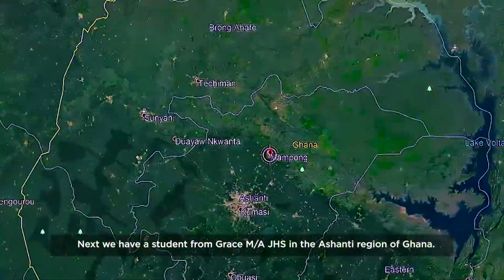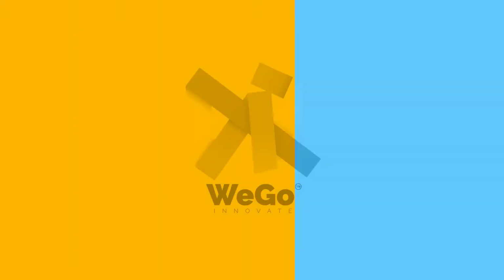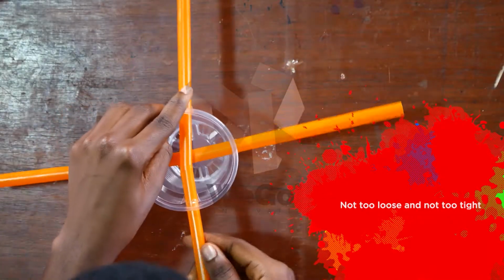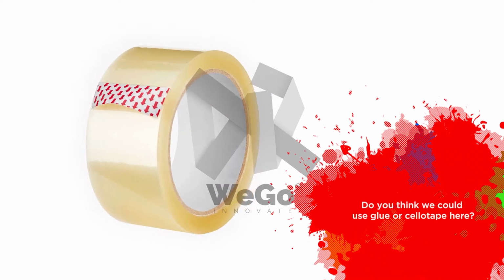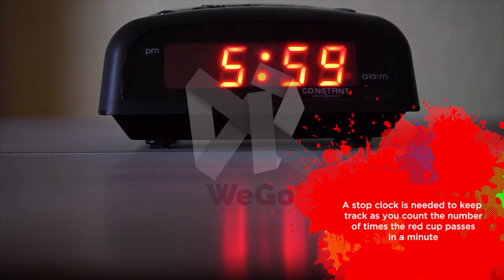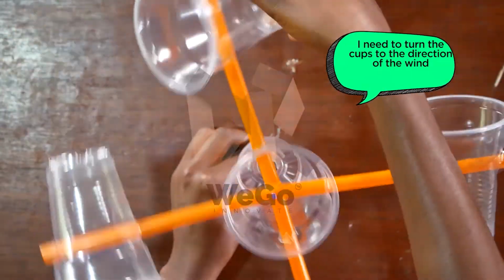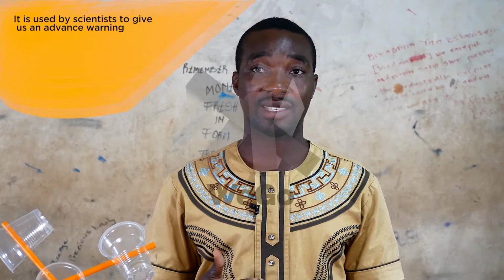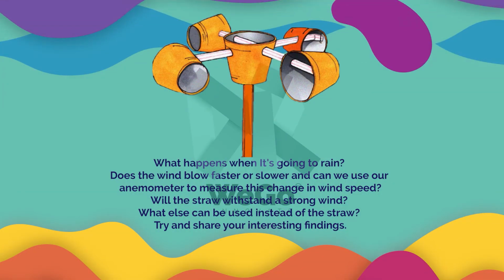ANEMOMETER - GH4STEM JUNEOS CHALLENGE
The construction of an anemometer using a long plastic straw, a knife, a straight pin, and an extra straw that has an eraser on one end. An anemometer is an instrument used to measure wind speed and direction. This is a useful instrument used in weather forecasting.

SCHOOL: GRACE MA JHS
STUDENT: BLESSING ASANTEWAA BOTAH